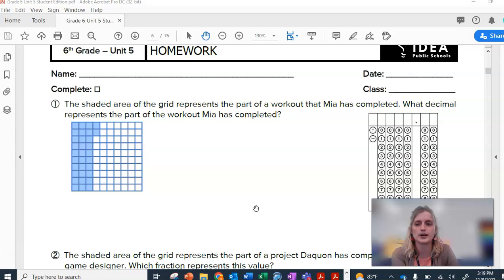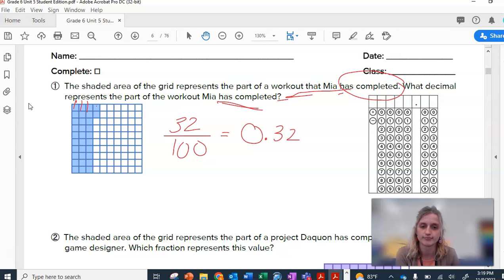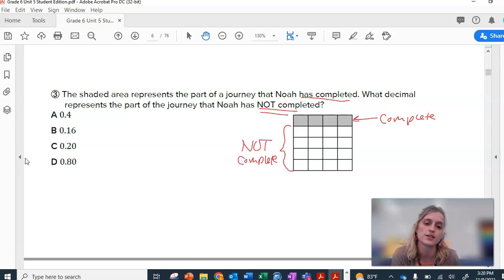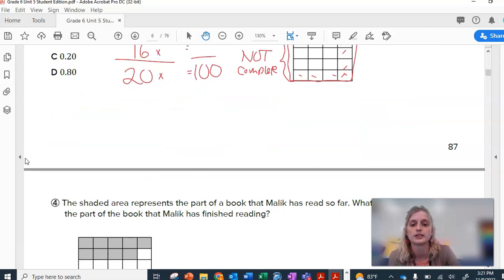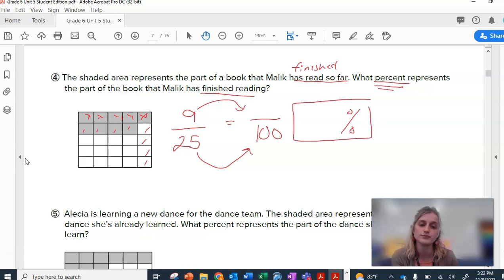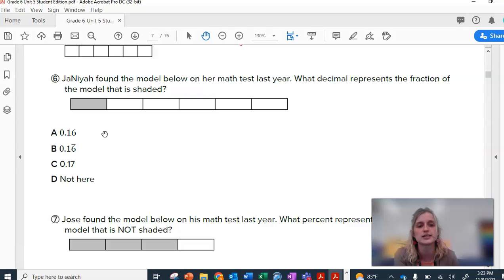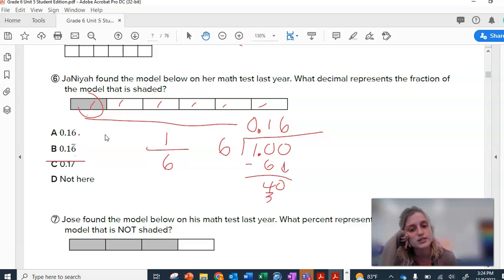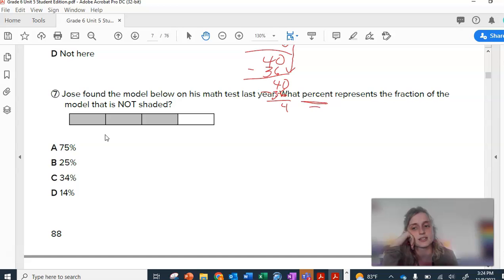11 9 HW